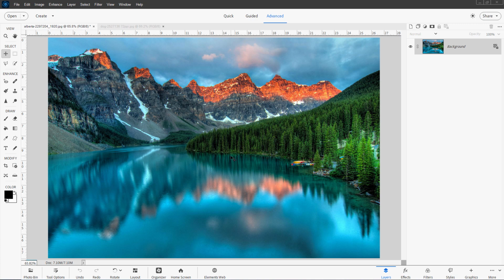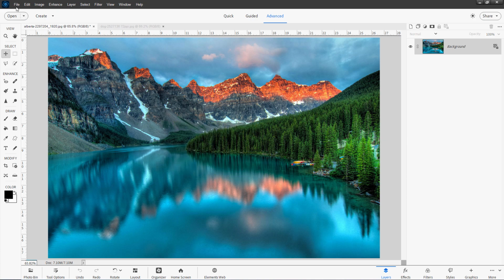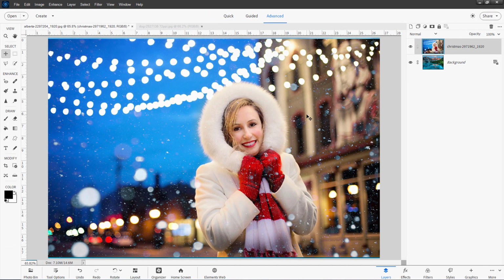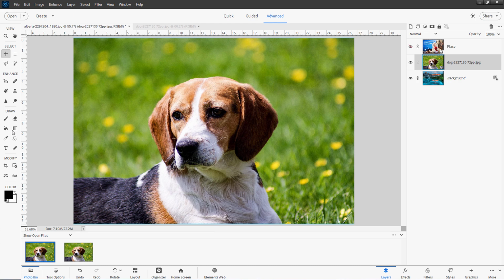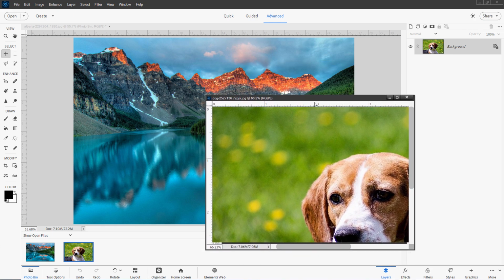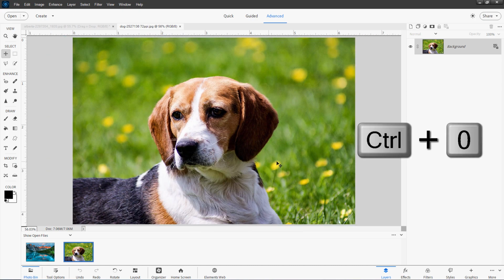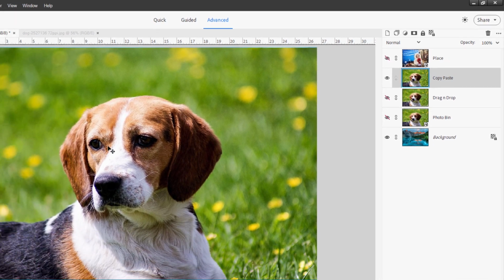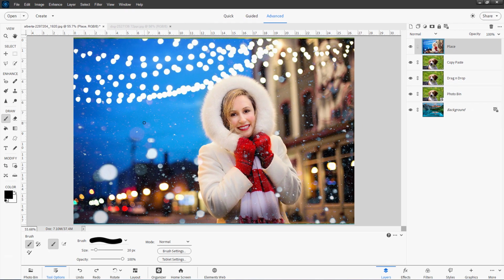Beginner's Guide to Photoshop Elements: Adding PHOTOS to LAYERS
Welcome to our Beginner's Guide to Photoshop Elements! I'll walk you through the process of adding photos to layers in Photoshop Elements.  I will show you four different ways to import photos into a new layer in Photoshop Elements plus some common mistakes to watch out for.
Whether you're a beginner or an experienced user, this video will help you elevate your photo editing skills to the next level.

Chapters
00:00 Adding PHOTOS to LAYERS
00:22 Place Image
01:56 Drag from Photo Bin
02:46 Drag n Drop
03:29 Copy Paste
05:37 Get my Photo Guide for PSE
05:52 Send a Thanks